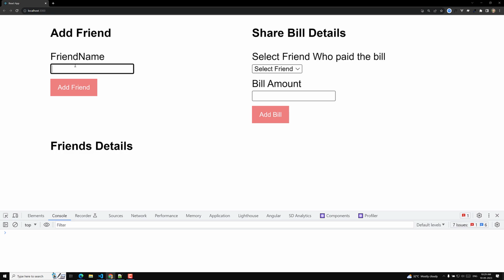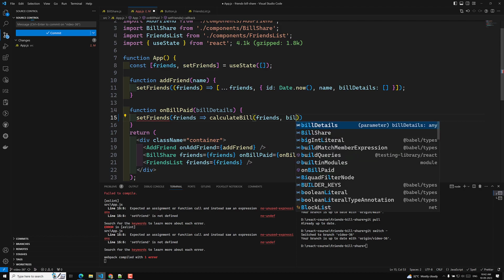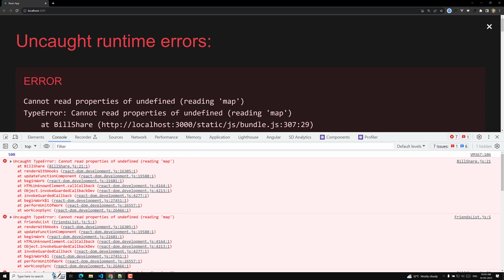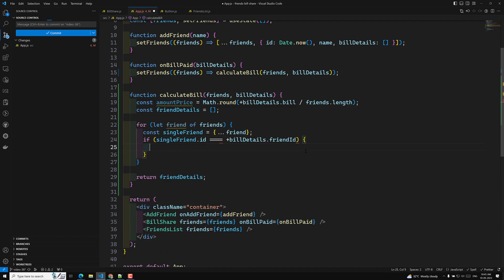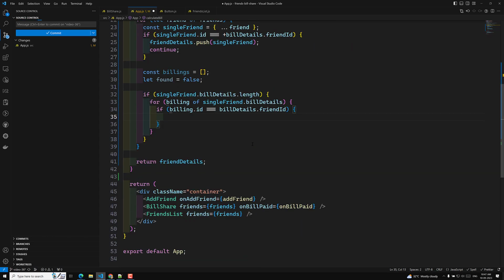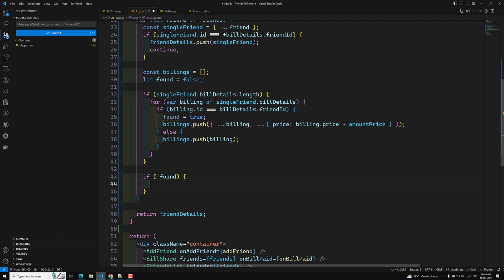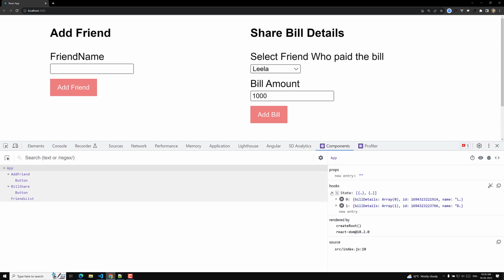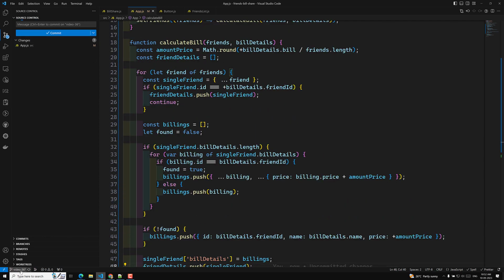37. Calculate bill logic amount and share bill between all friends in React App - React18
In this video we will see Calculate bill logic amount and share bill between all friends in React App - React18